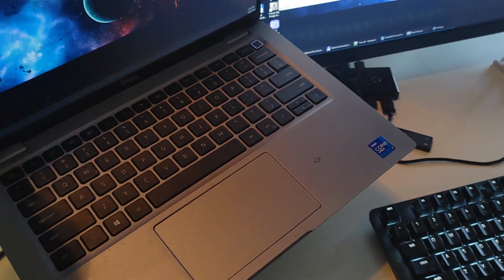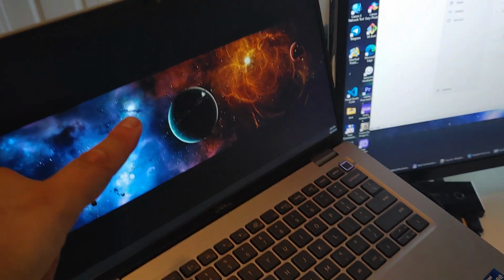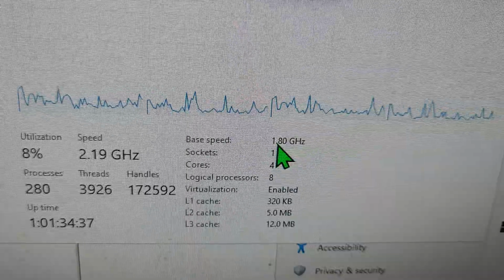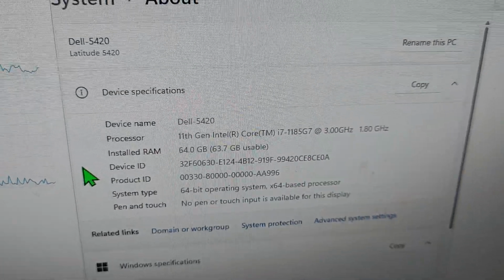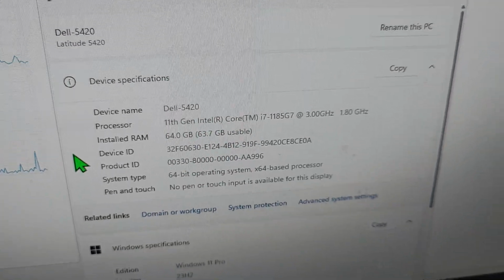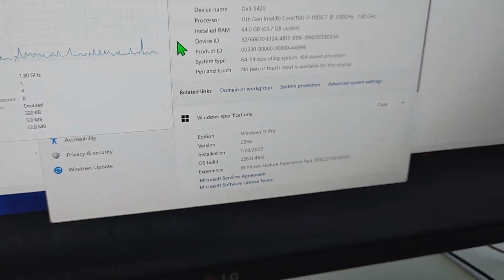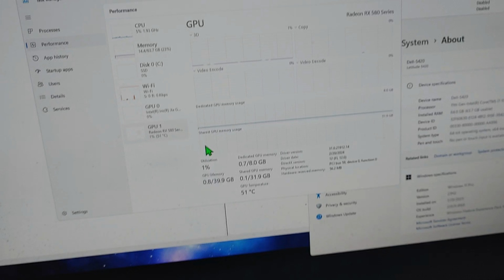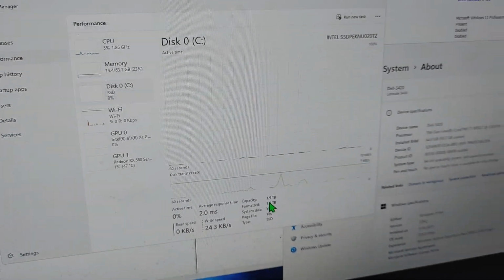Dell Latitude 5420 - Max upgrade i7 64GB RAM 2TB SDD m.2 NMVe External GPU eGPU Desktop Workstation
Dell Latitude 5420 upgraded to max specs and performance.

Turning business office laptop to desktop powerful workstation.

Specs:
CPU: Intel Core i7-1185G7 11th Gen
RAM: DDR4 64GB (2 x 32GB)
Disk: 2TB SDD m.2 NMVe
GPU:  Intel Iris Xe Graphics (integrated)
GPU:  AMD Radeon RX580 8GB VRAM (3 DisplayPort, 2 HDMI) - upgradable
eGPU: Razer Core X (desktop GPU support AMD, Intel, NVidia - 4k, 8K, 1440p, 1080p multi monitors support)
Thunderbolt ports: 2x

Upgrade along the way:
Disk: 4TB or 8TB (Windows reinstall or mirror)
GPU: AMD 7000 or 8000 or Series; NVidia 3000 or 4000 or 5000 series